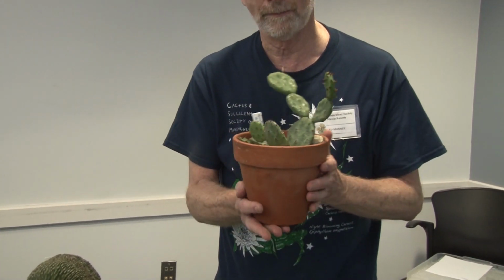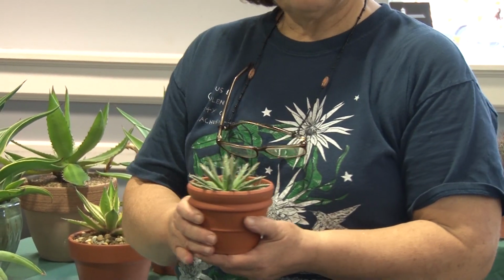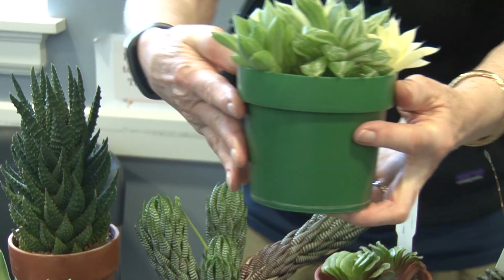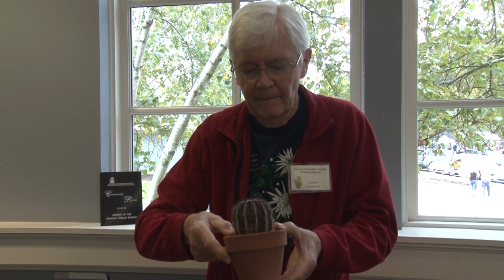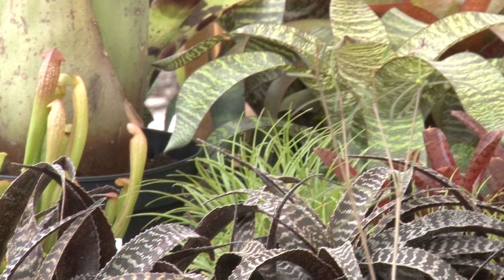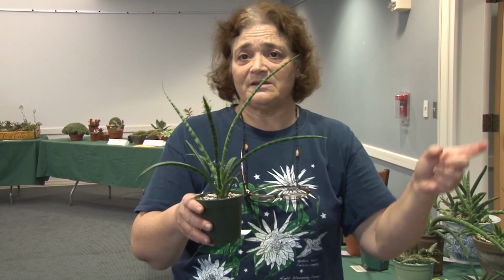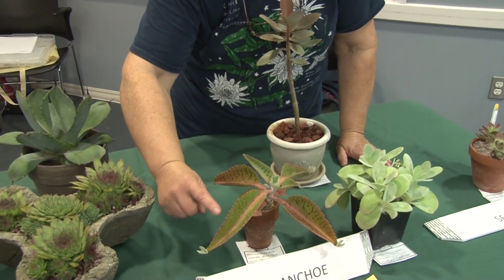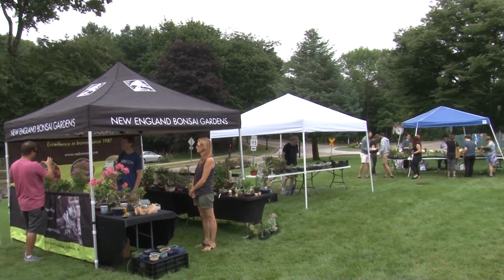12th Annual Cactus and Succulent Show & Sale (September 2018)